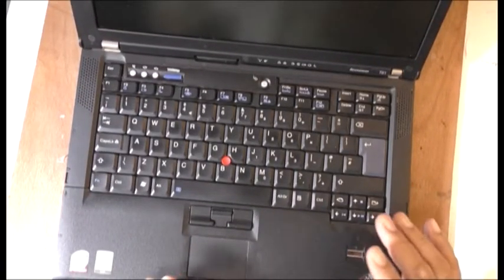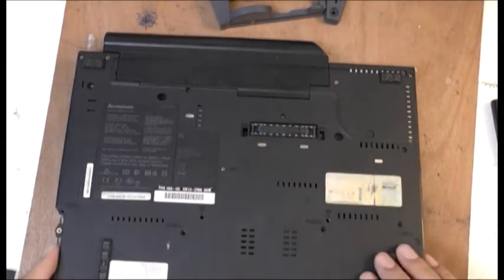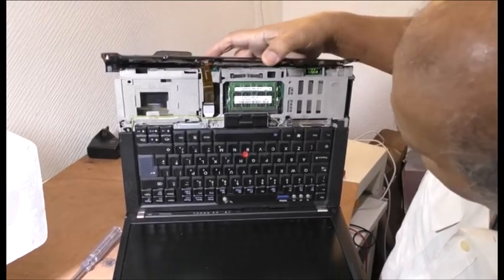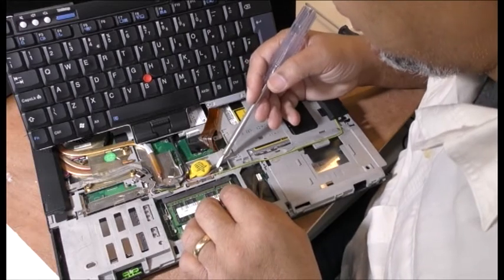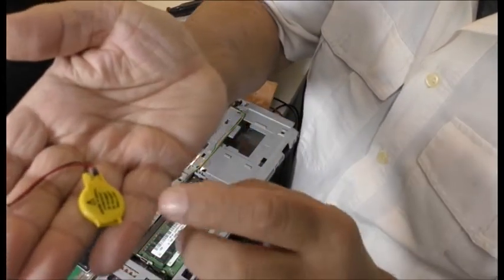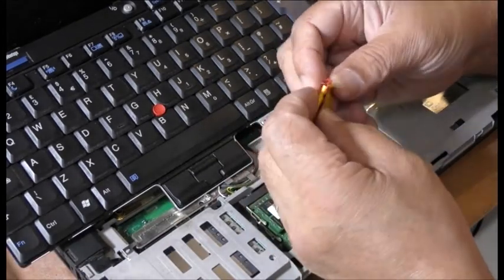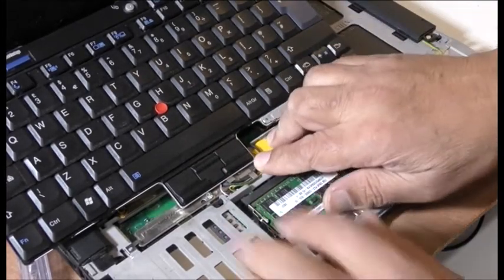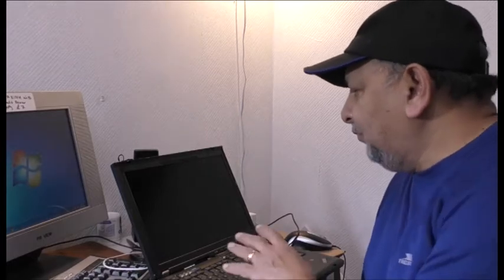#136 I Changed the CMOS Backup Battery on Lenovo laptop. ThinkPad T61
** IMPORTANT: There is danger of electrostatic discharge.
I was not sure if the screen had gone because it came on then went off. I thought maybe the CMOS battery change would sort it.